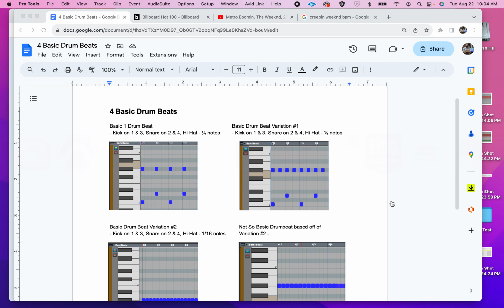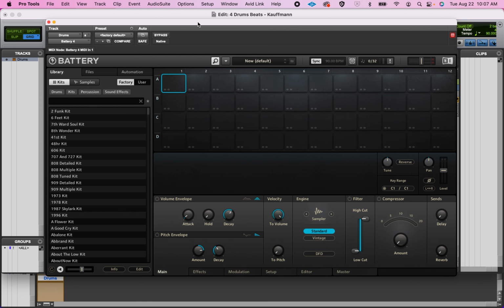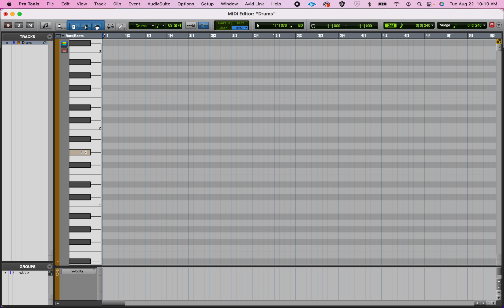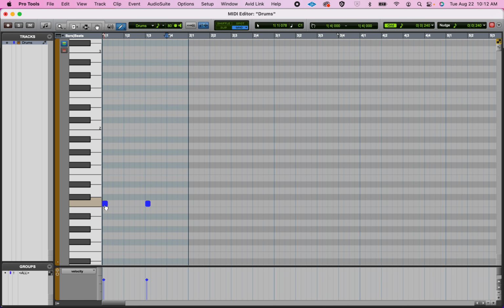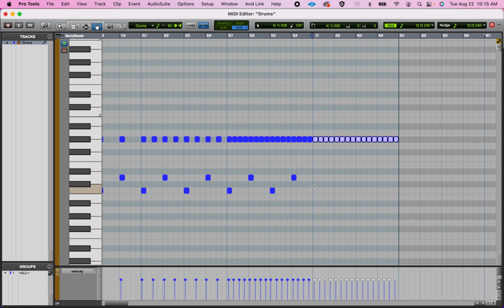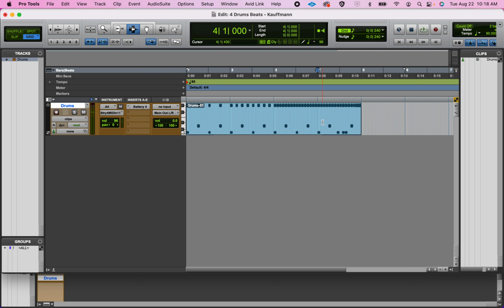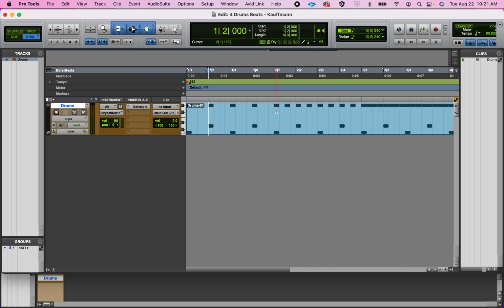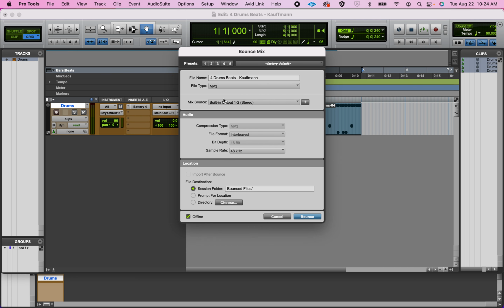Pro Tools - Programming 4 Drum Beats